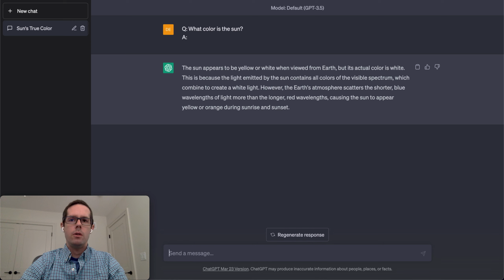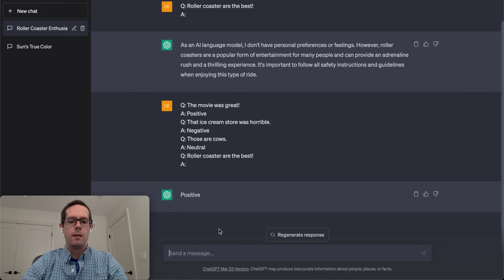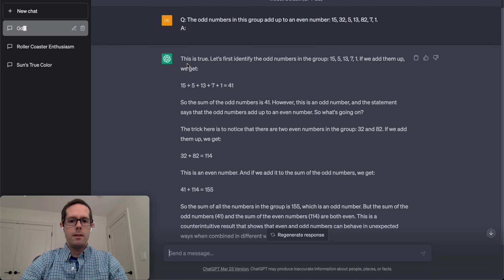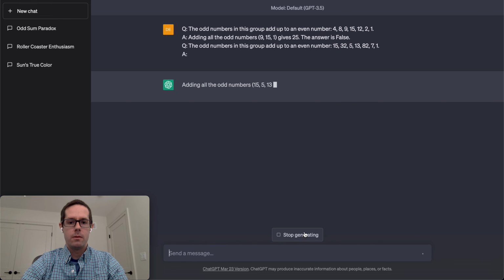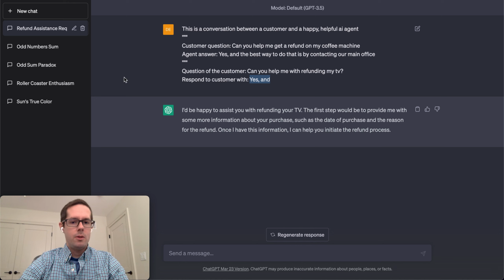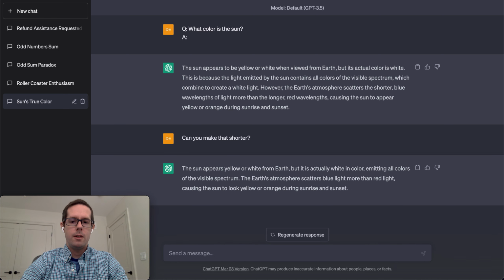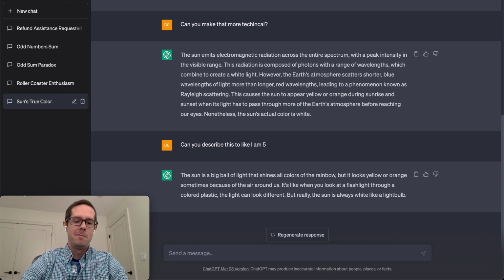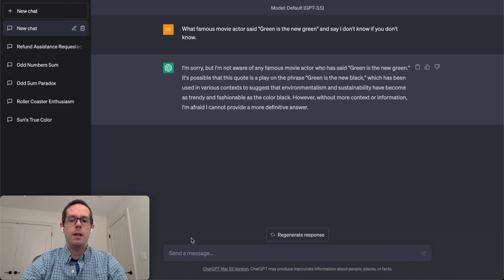What is Prompt Engineering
This video talks at a high level of what prompt engineering is, how it can be used, and some tips and tricks on how to use ChatGPT responses.